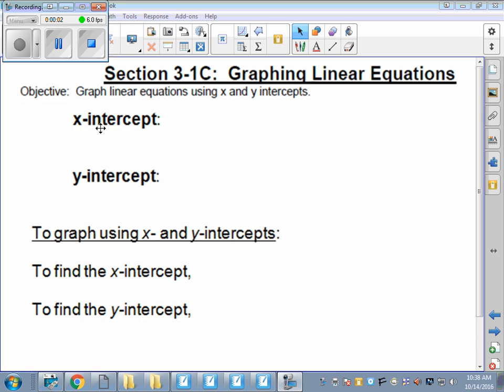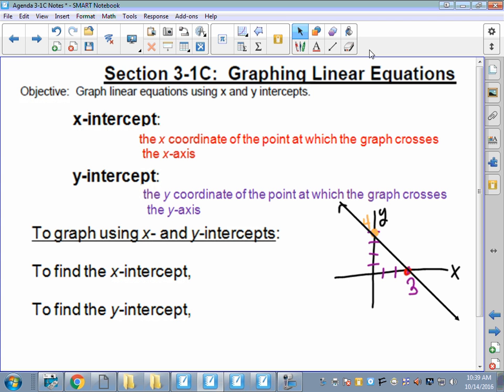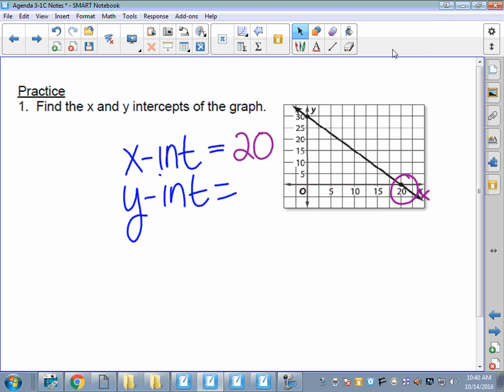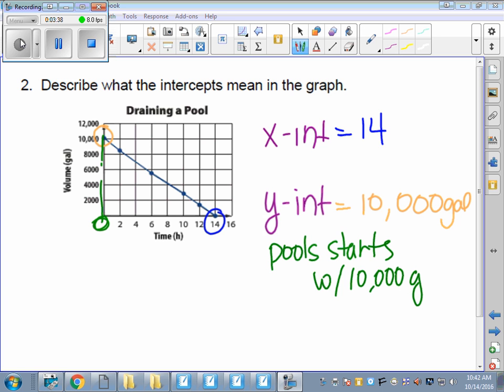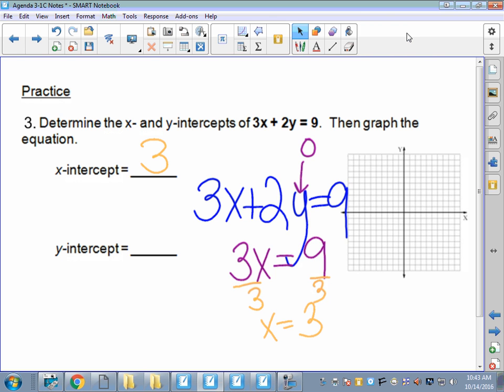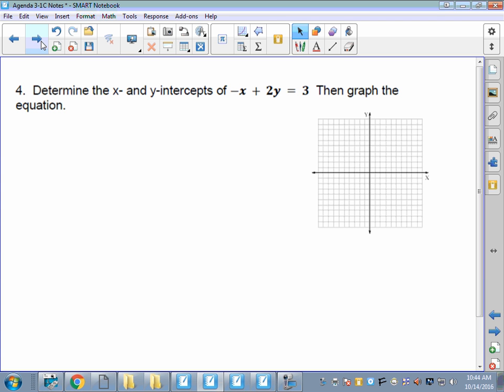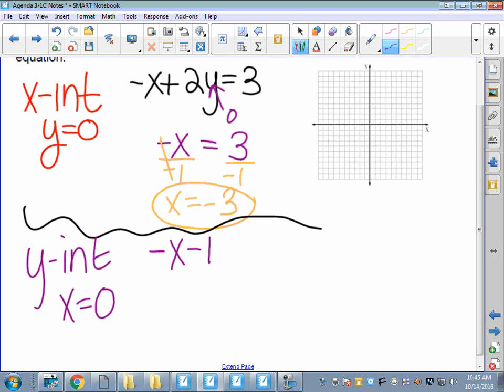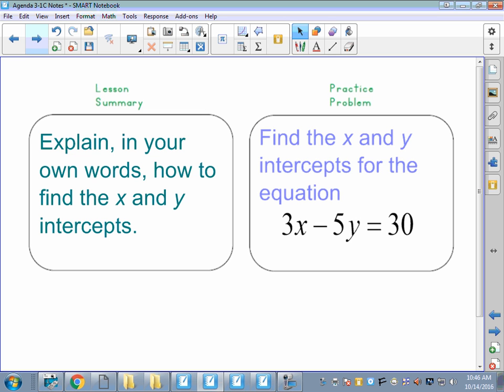Lesson 3-1C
MCHS Algebra Stauffer Graphing Linear Equations with x and y intercepts